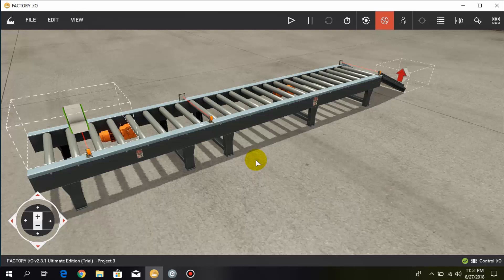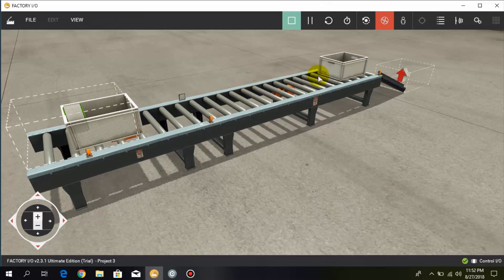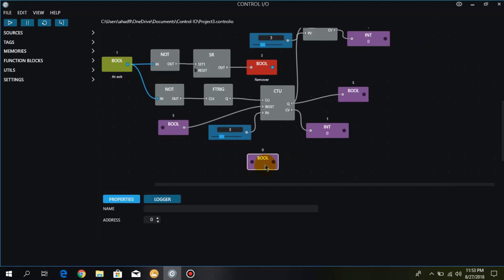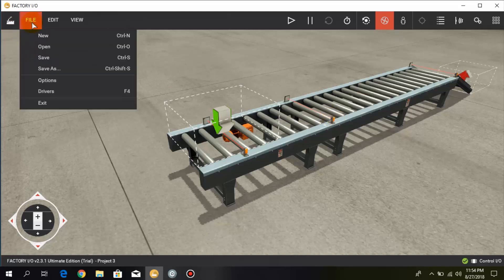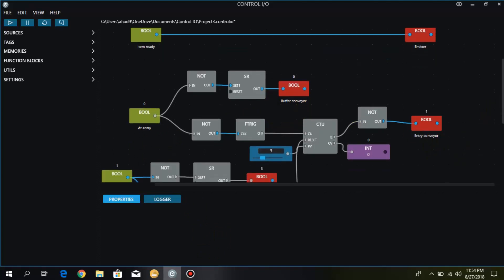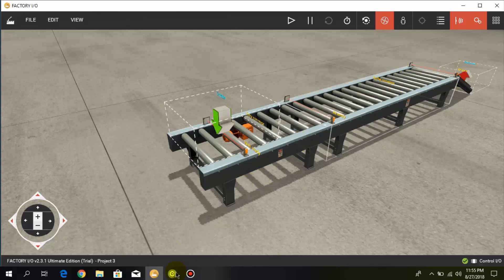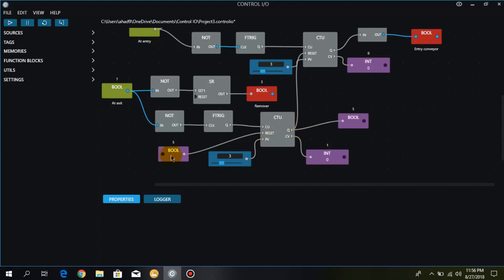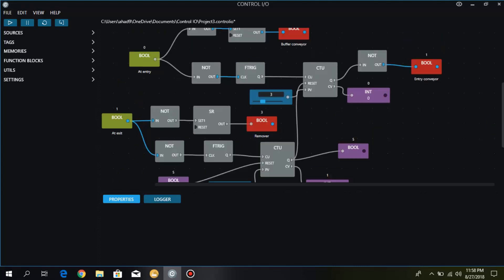FACTORY I/O| Tutorial Lesson 10: Load & Unload 3 Boxes Using Counters || plc || automation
FACTORY I/O| Tutorial Lesson 10: Load & Unload 3 Boxes Using Counters

Hello Friends!
Welcome to Factory I/O Tutorials. In this tutorial, I am going to explain Load & Unload 3 Boxes On a Conveyor Using Counters in Factory I/O. Hope that you will understand it.